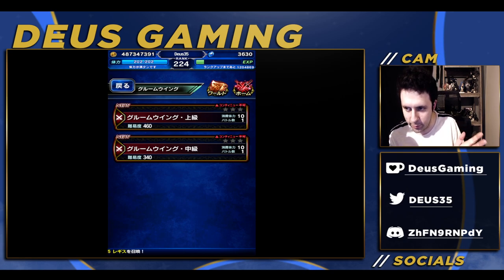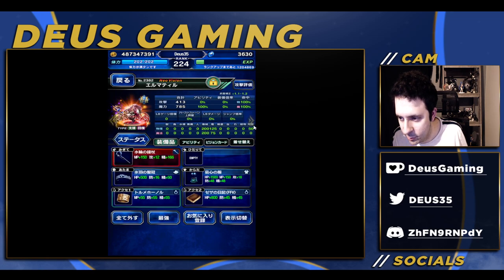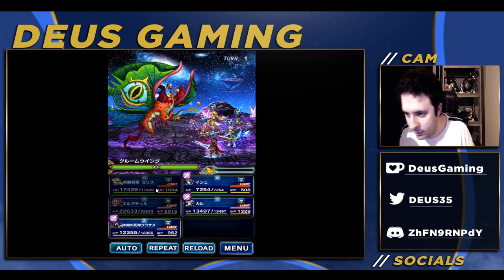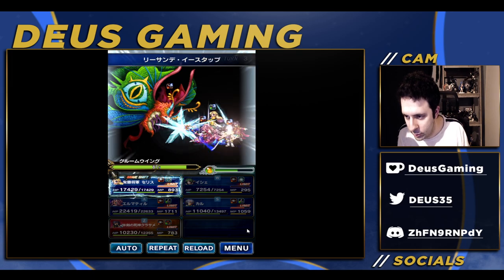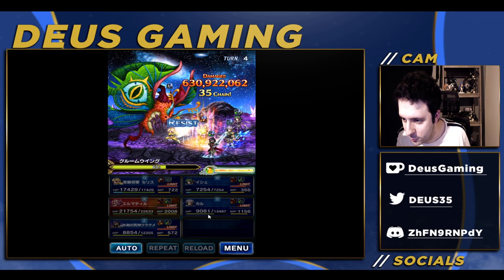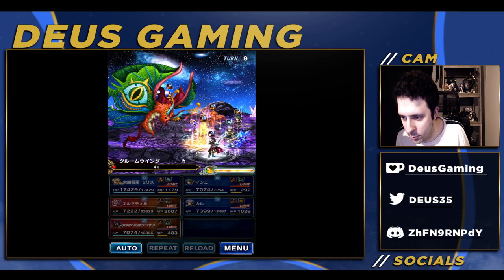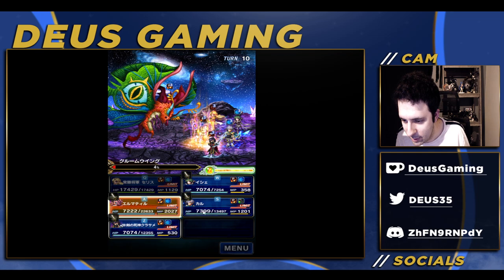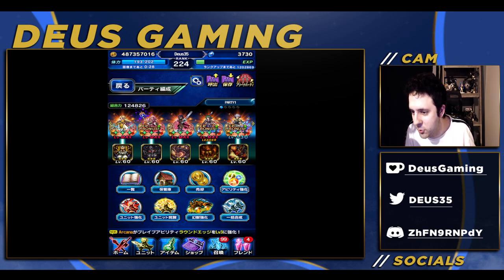The BEST ICE DUO EVER! Kurasame & Carl, Baton Pass Finisher Strategy!! [FFBE]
In this video, I demonstrate how (finally!) Kurasame's base LB is actually useful for something. So I can bring two finishers without any of the drawbacks (because they can chain too)